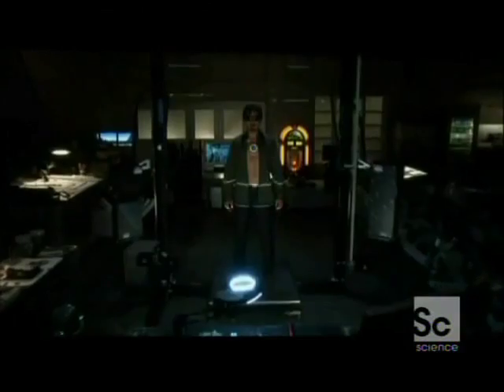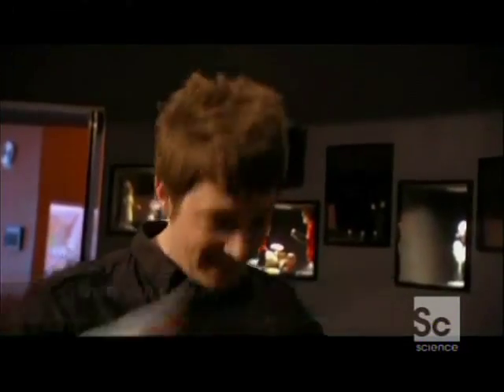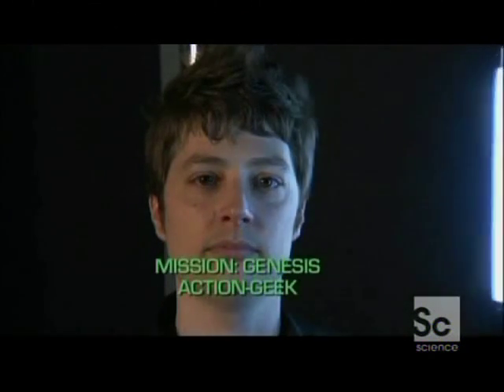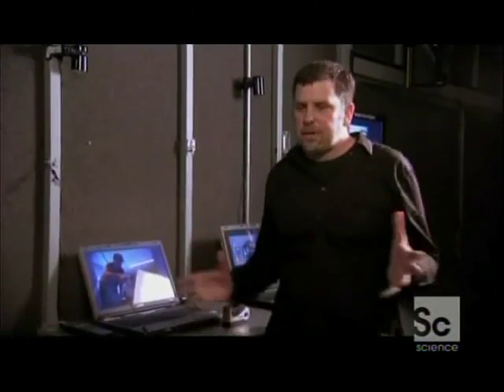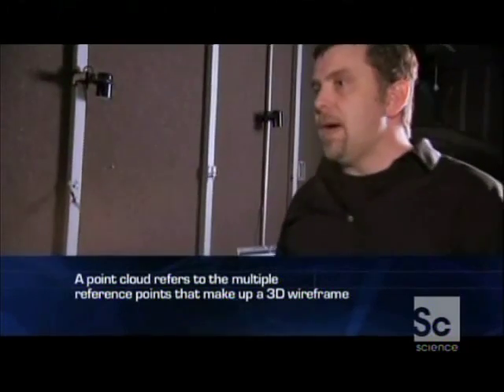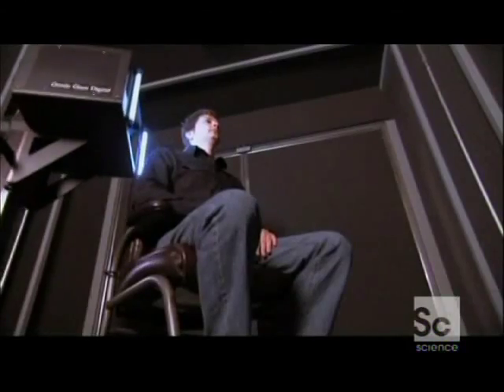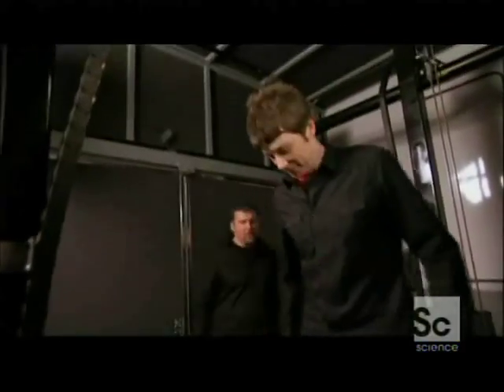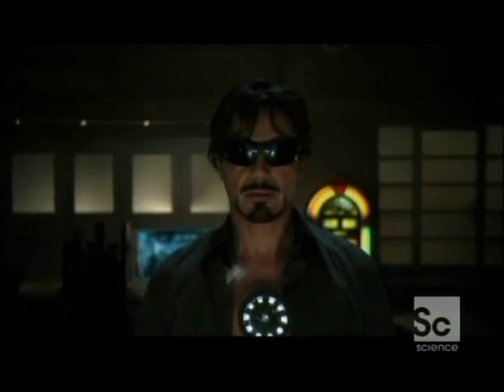Science of the Movies PT1